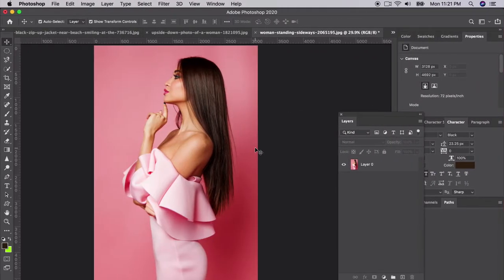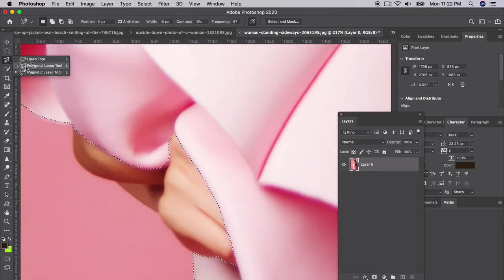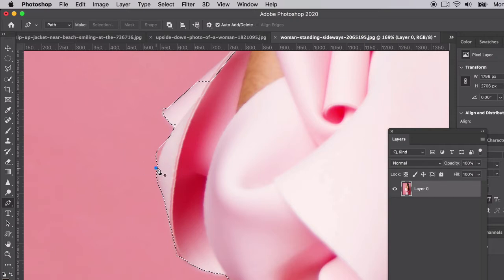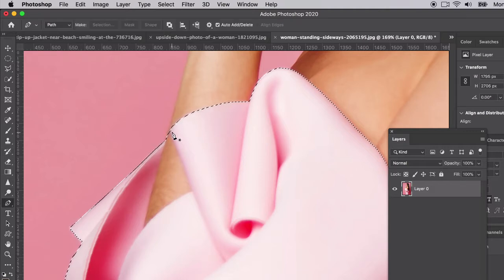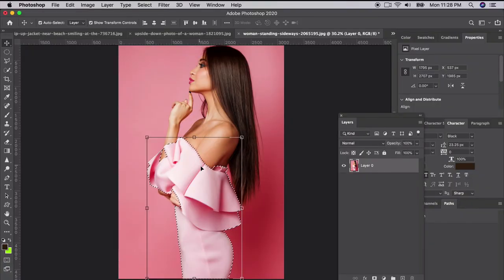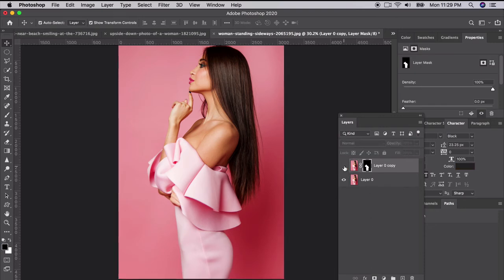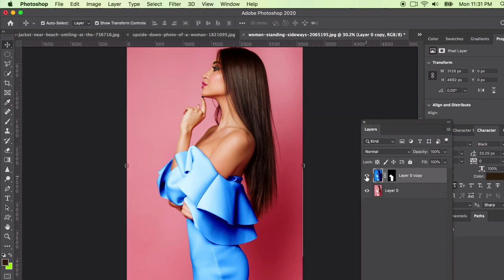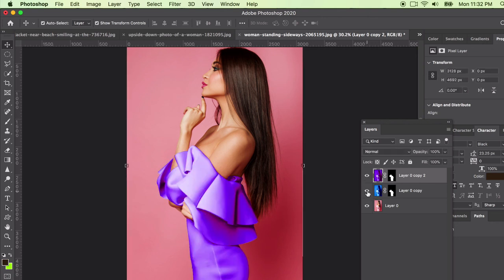Adobe Photoshop Changing Dress Color Tutorial (Projects IT).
Changing- Dress-Color
Adobe Photoshop-Changing- Dress-Color
Basics The Brush Tool
Adobe-photoshop-basic
Basics-Frames Tutorial
Adobe-photoshop2021
Graphic Design
photoshop selection
photoshop layers tutorial in English
learn graphics
Adobe-photoshop
Class-18
Adobe-Photoshop-Photo-Basics-Frames
Photo-Basics-Frames